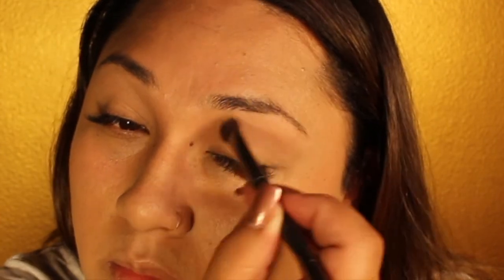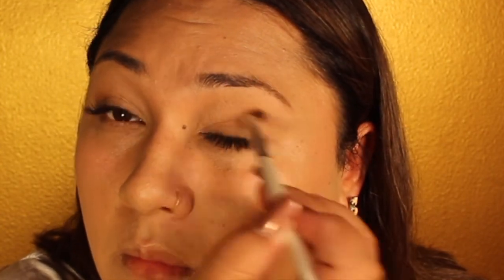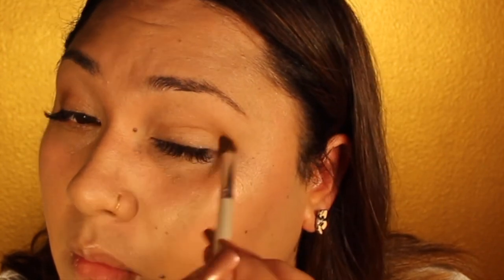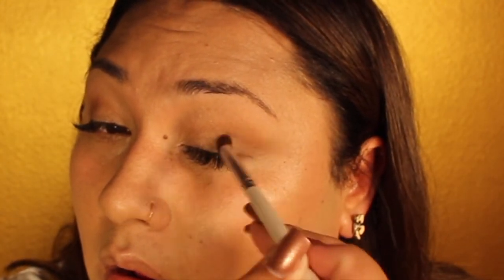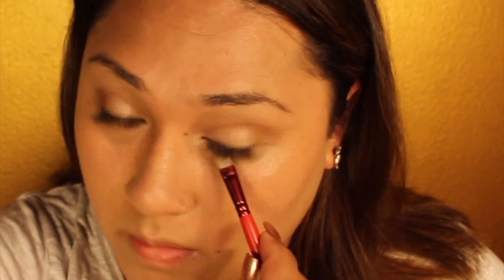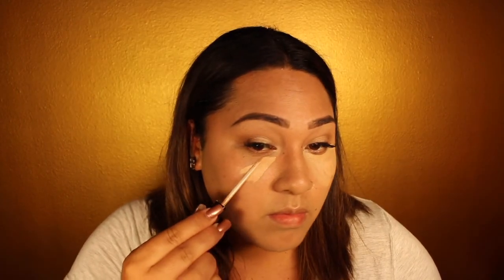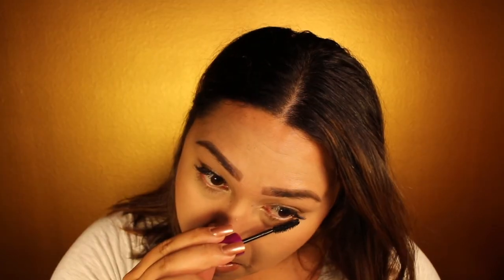Summer Glow | Tutorial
Lovelies! I'm back! Summer is officially here and that summer glow is a must! Here's a easy Summer glow tutorial.

PROUCTS USED:

FACE:
Laura Mercier Fondation Primer
Loreal True Match Lumi in W4
Loreal Light Infusing Primer

EYES:
Too Faced Chocolate Bar Palette: White Chocolate and Milk Chocolate

CONTOUR and HIGHLIGHT:
Maybelline Fit Me Concealer in Light
NARS Concealer in Cafe
Benefit's Hoola Bronzer
ABH Glow Kit: That Glow "Bubbly"

LIPS:
Kylie Jenner Dolce K Lip Pencil
Kylie Jenner Gloss in So Cute

EYELASHES:
Semi-Permeant Lashes done at LAVILASH in Kona, Hi.